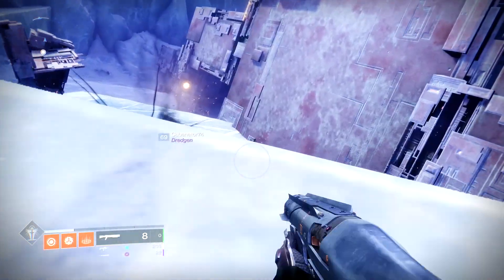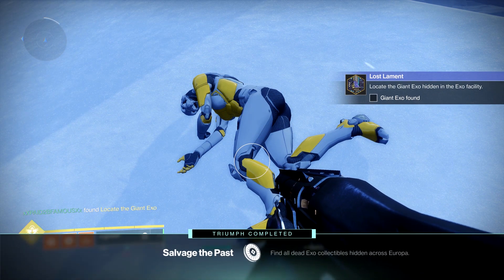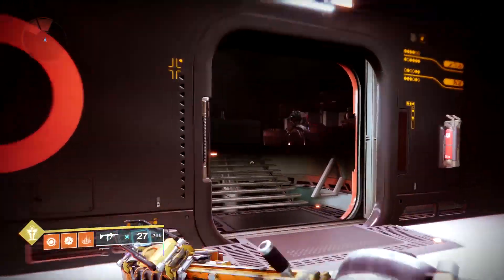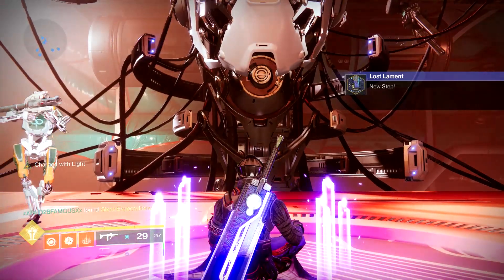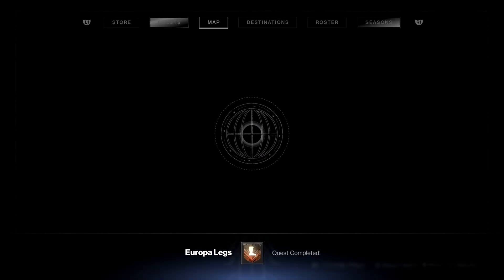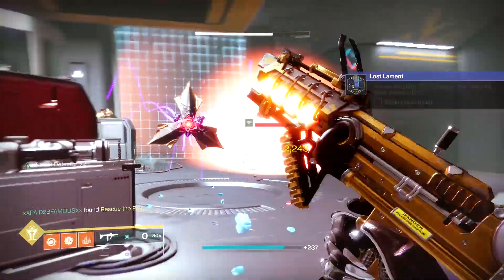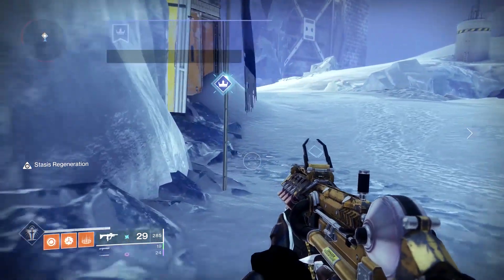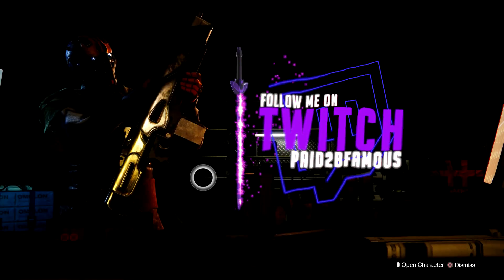Destiny 2 How To Get The Lament Exotic Sword COMPLETE QUEST GUIDE MADE EASY! Beyond Light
Destiny 2 How To Get The Lament Exotic Sword COMPLETE QUEST GUIDE MADE EASY! Beyond Light. there are a bunch of quest steps that has you visit locations all over europa this is an easy guide to get this sword